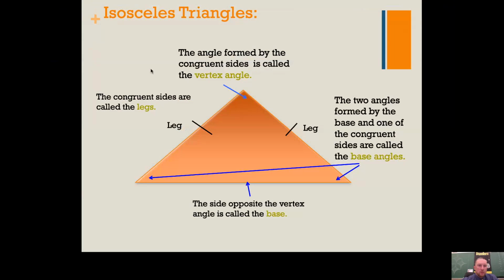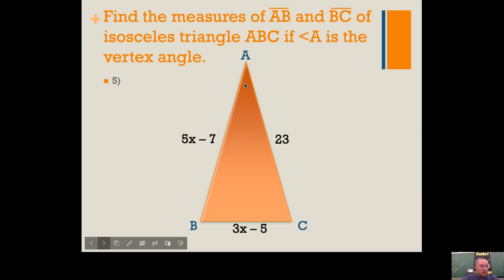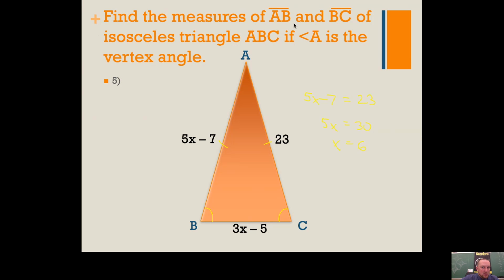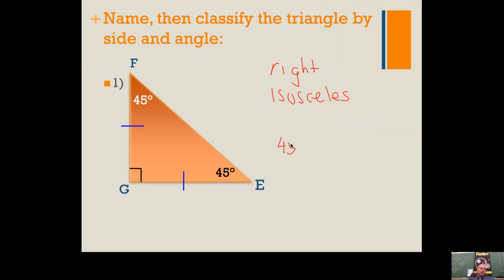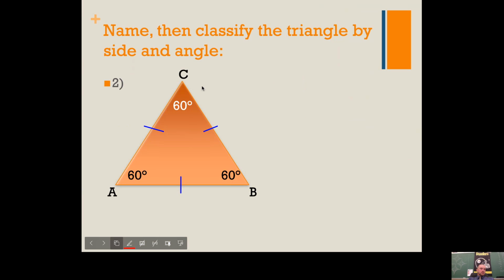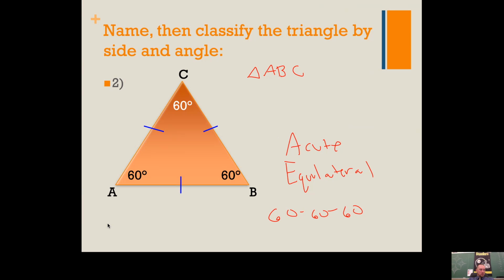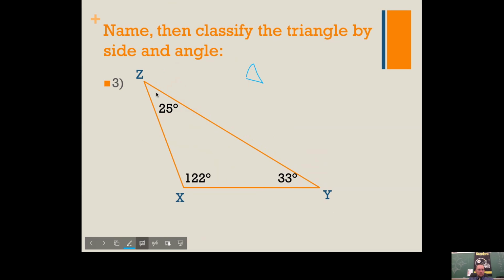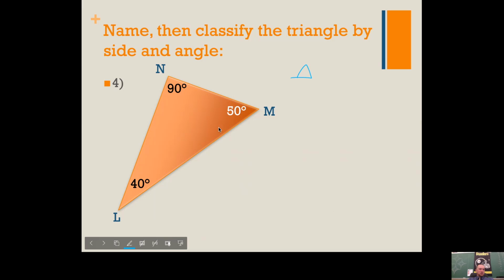HG4.1.2 Apply Triangle Sum Properties